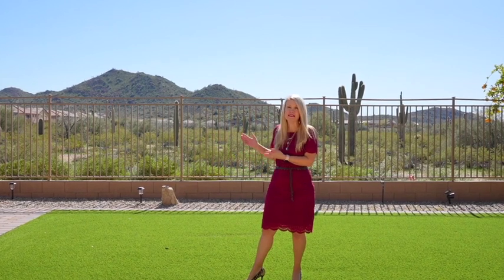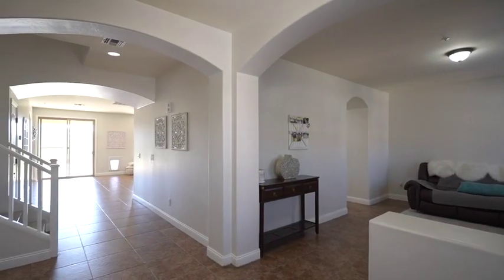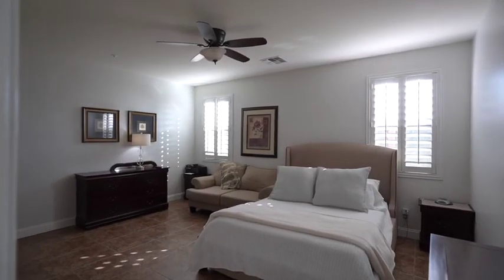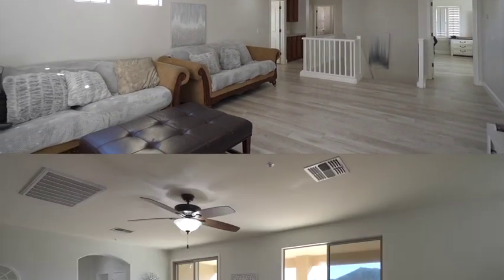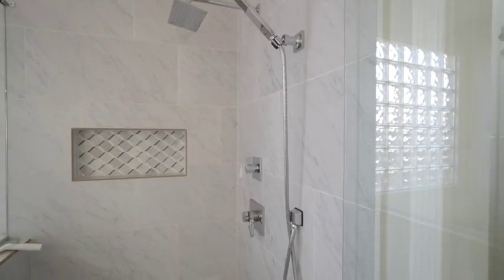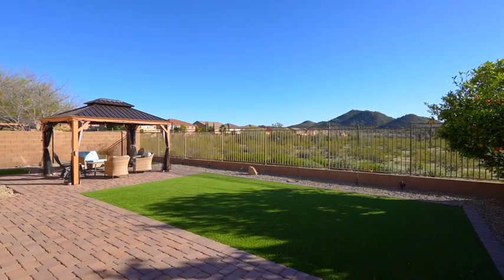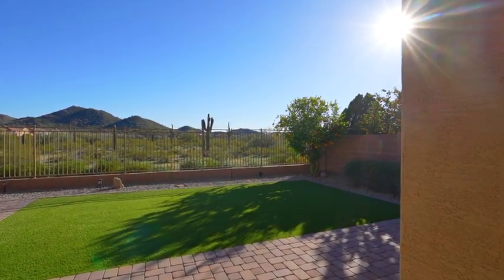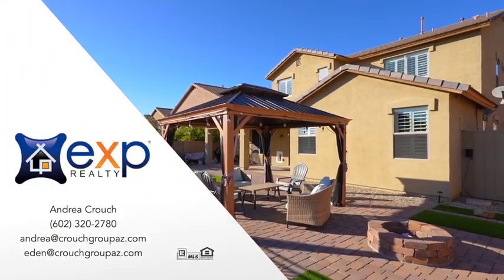Look at those Views. Sonoran Mountain Ranch Showstopper!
Sonoran Mountain Ranch Showstopper! The mountain views are spectacular & may take your breath away. Tranquility begins here with room to breathe! Light & airy spacious plan boasts abundant rooms & loads of light. One primary suite downstairs & another upstairs, ideal for multi-generational living. Huge loft upstairs provides flex space, impressive high ceilings, wood shutters, remodeled kitchen w/white cabinets, island, breakfast room. Pretty baths w/ tiled super-showers and separate tub. 3 car tandem garage w/cabinets. Fun-in-the-sun private backyard is complete includes gazebo, firepit, pavers, covered dining patio w/view fence to enjoy the magnificent mountain views w/no neighbors behind! Street is quiet & private. In a community of winding trails, neighborhood parks & exceptional home

Bryan and Andrea Crouch, Owners
The Crouch Group
eXp Realty